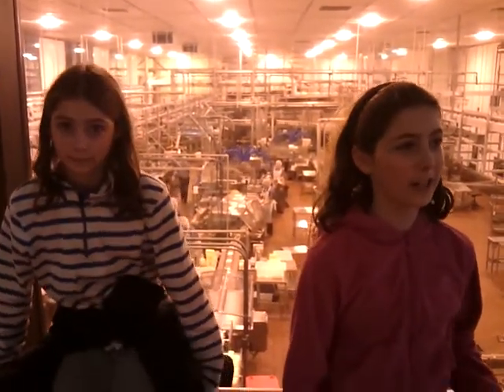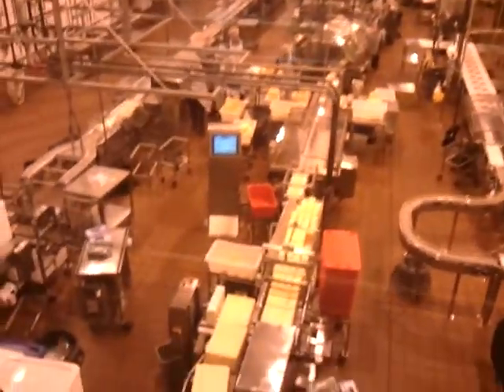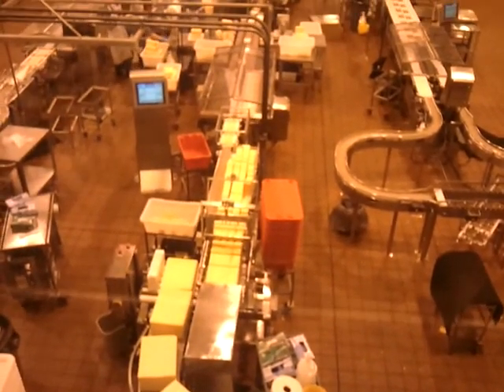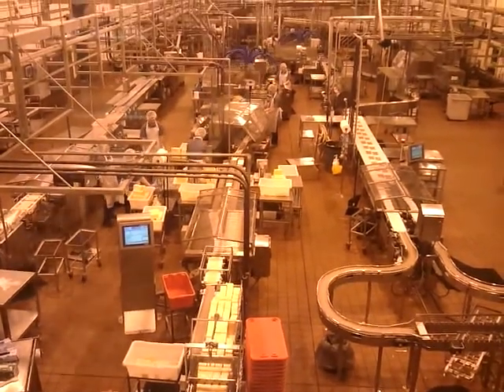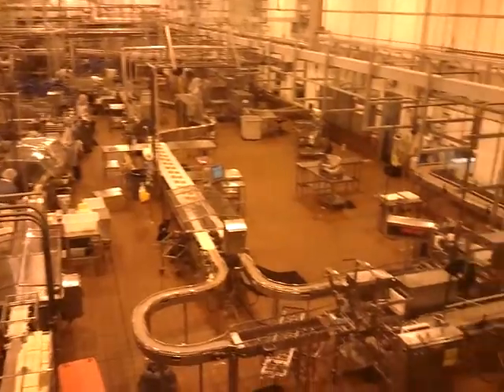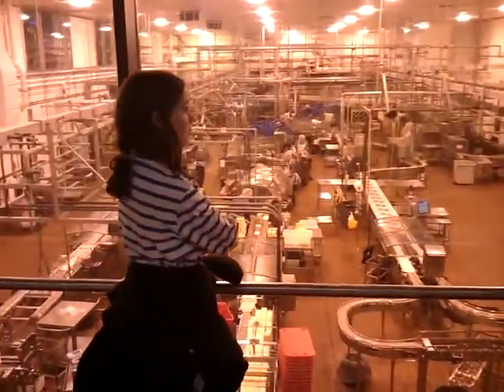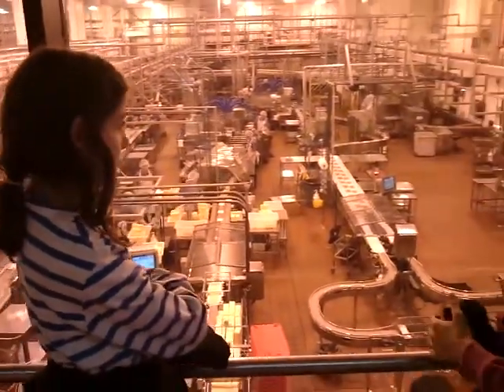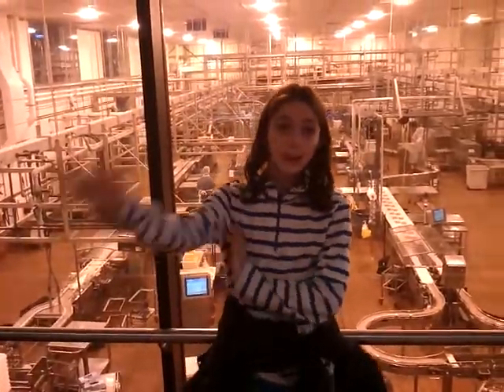Seeattle.com - The Traveling Twins - Tillamook cheese factory, Tillamook (Oregon)